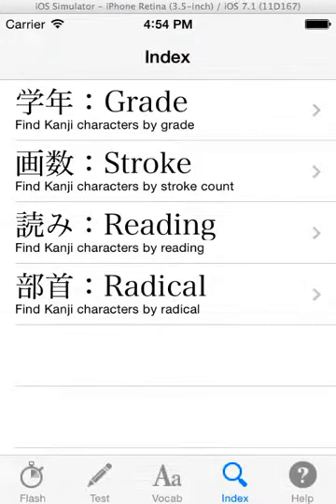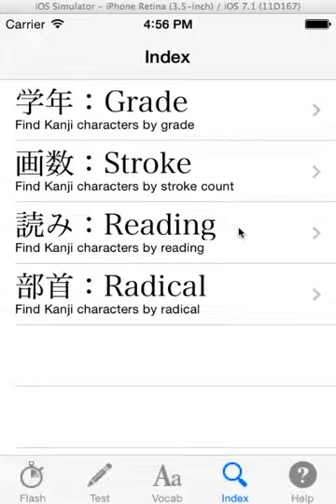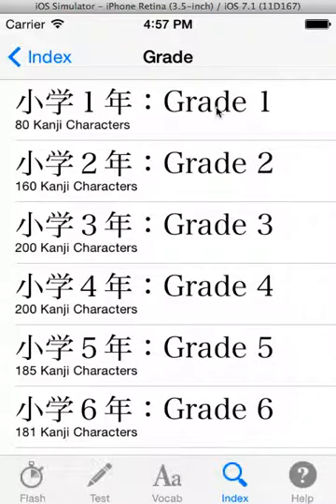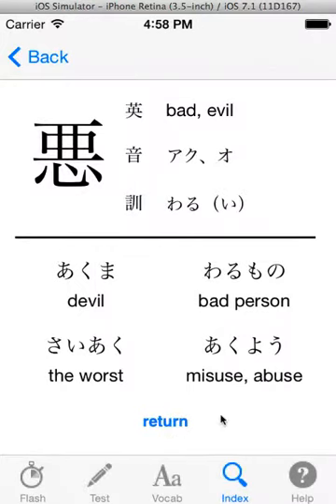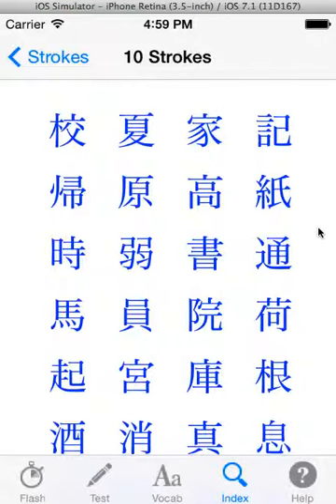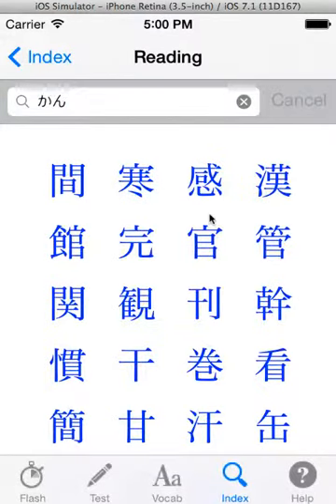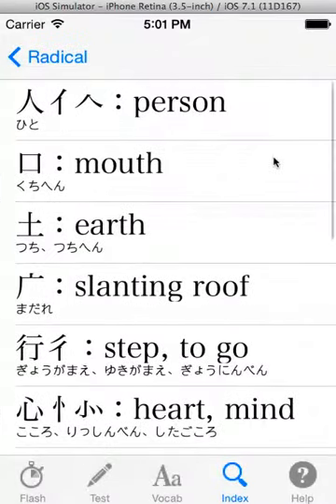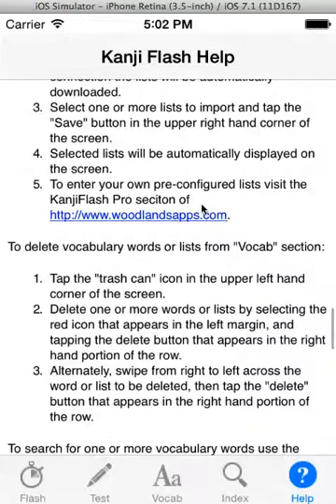Learning Kanji Part4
Use KanjiFlash Pro to look up Kanji characters by grade, stroke count, reading, or radical. Get KanjiFlashPro on the Apple App Store, and learn more about the app